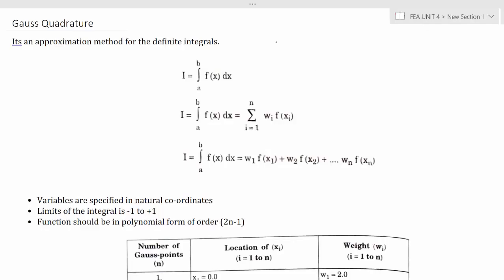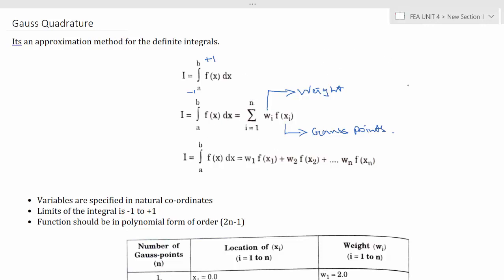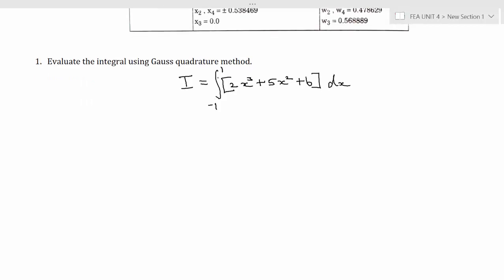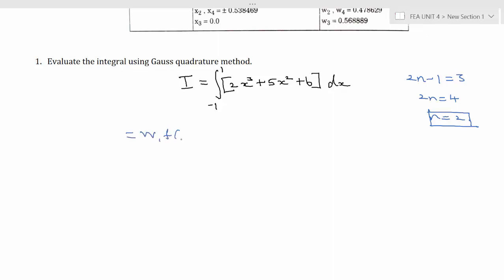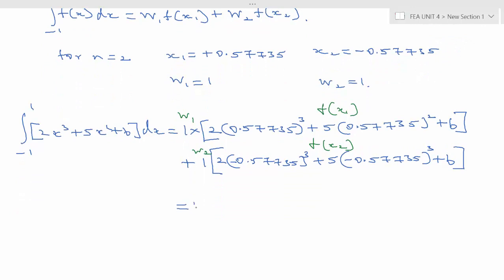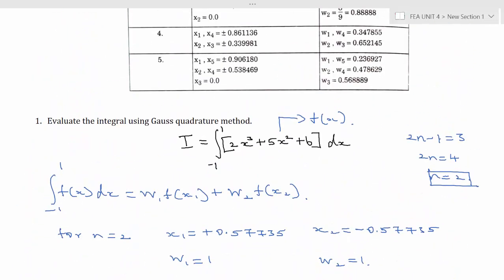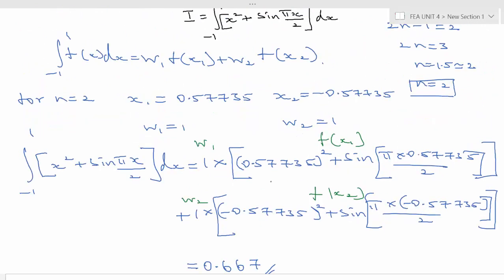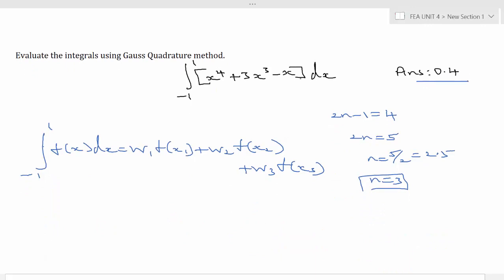Gauss Quadrature | Numerical Integration | Finite Element Analysis (FEA)